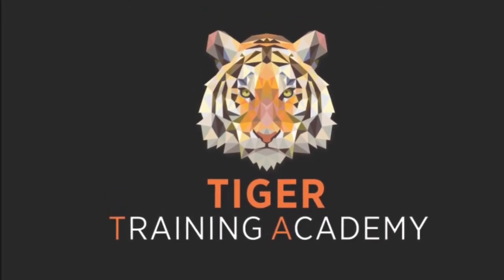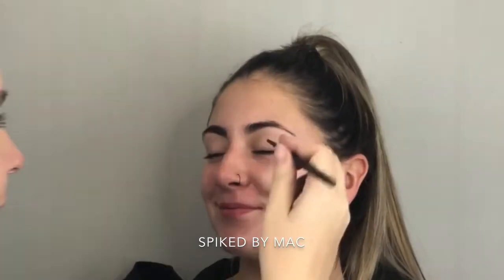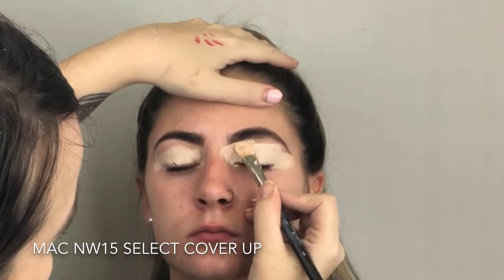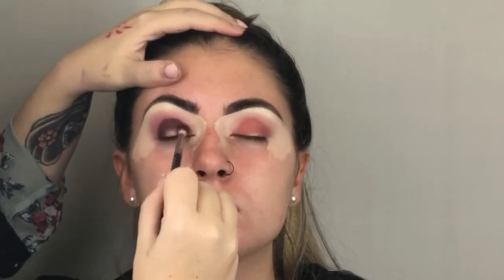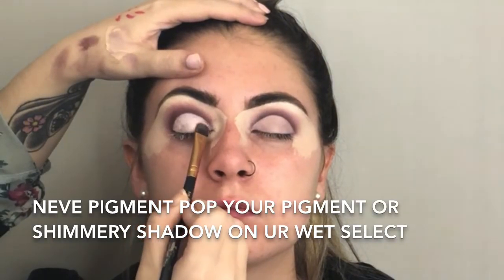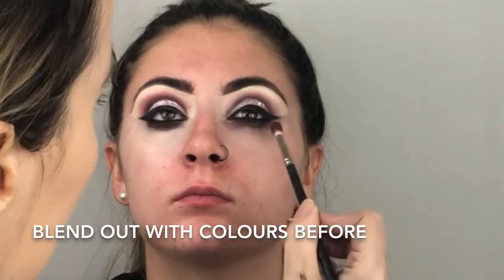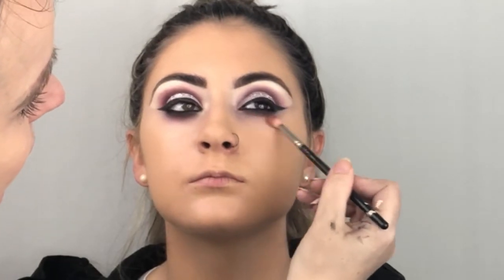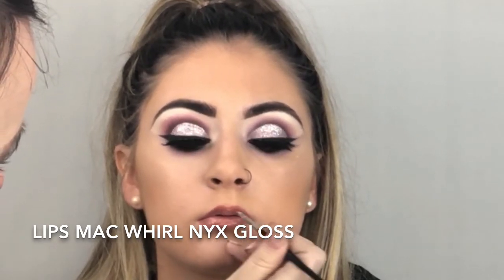Plouise inspired wing cut crease